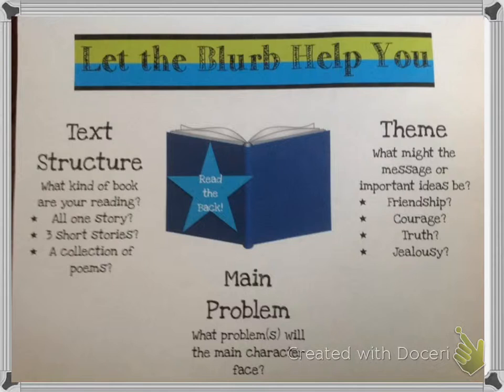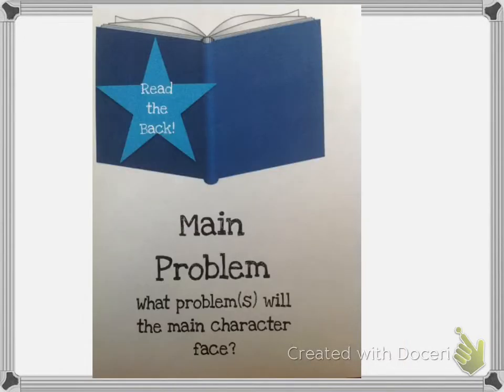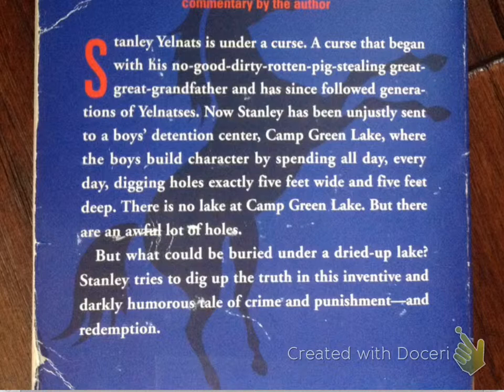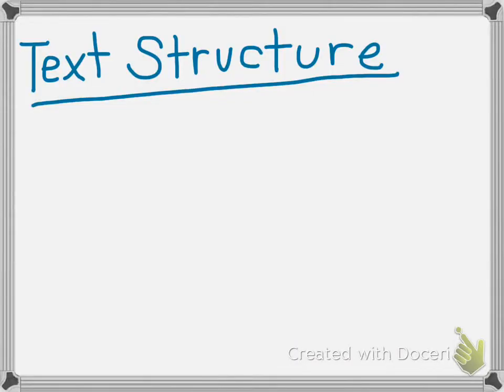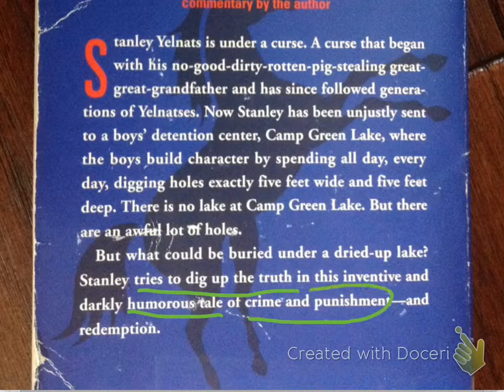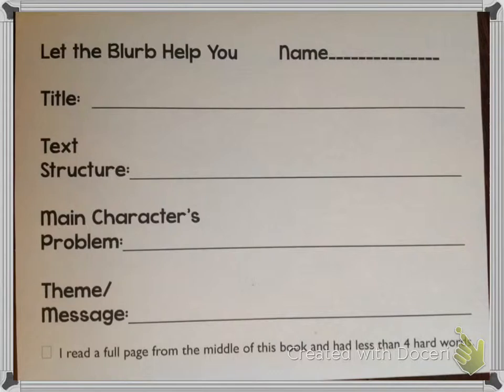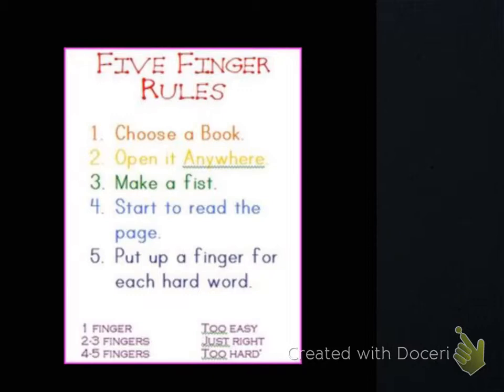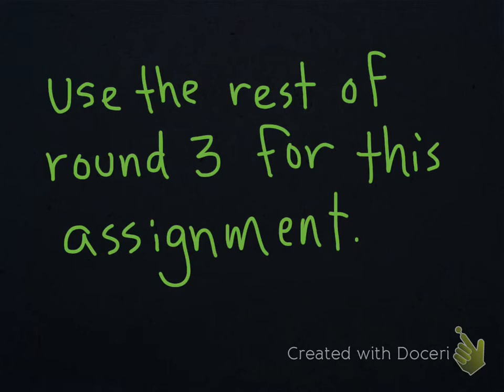Let the Blurb Help You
Let the blurb help you choose a book.